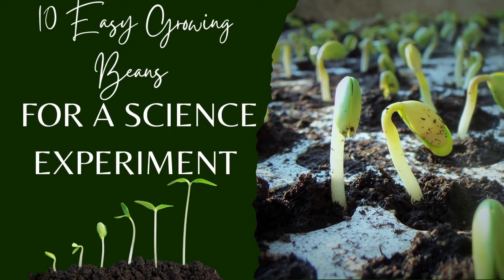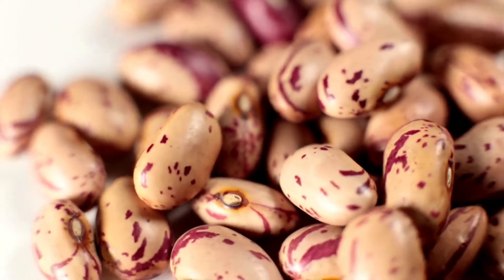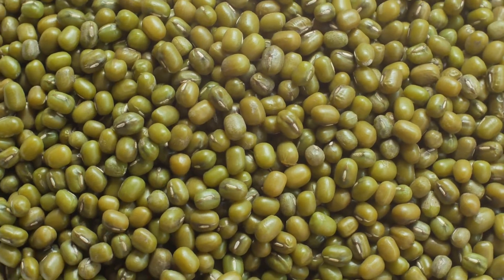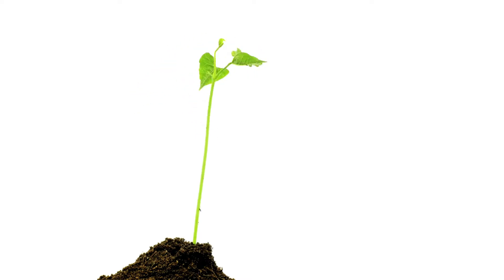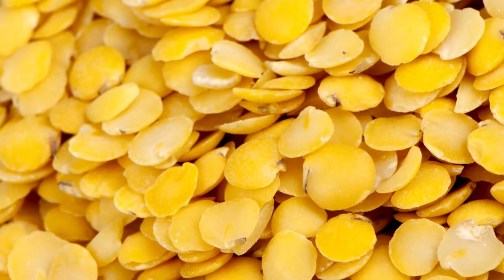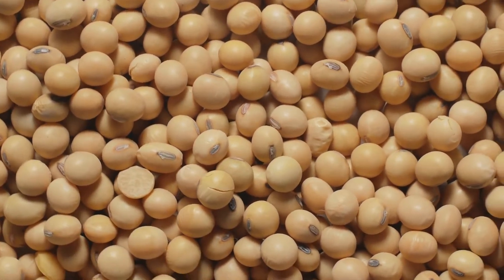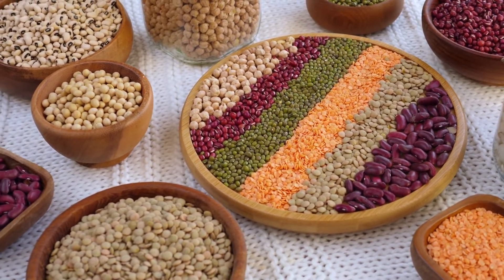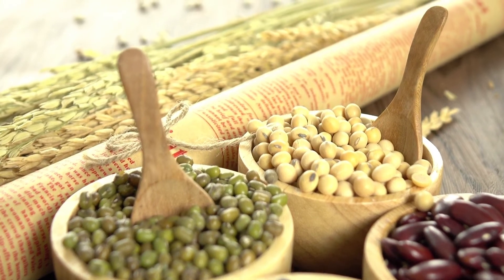GROWING BEANS: 10 EASY WAYS FOR KIDS! A SCIENCE EXPERIMENT YOU'LL LOVE! Gardening Ideas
So you want to grow a bean plant, but where do you start? The best way is to get a potted seedling from your local garden center. This is not just a nice out of the box solution for a science experiment, it will be much healthier in the long run because you can pick a variety that does well in your area.

If you want to start from a seed, buy them in the early spring and follow planting instructions on planting guide for beans.

The first thing you need to know is that bean seeds need warm soil before they will sprout. If it's too cold where you live this may be an issue, so in the northern states it may be best to start your seeds in a sunny window in late winter. Seeds should sprout in about two weeks.

Bean seedlings are very susceptible to cold soil temperatures, which can cause yellowing of the leaves and even killing of the roots. Onions are especially notorious for this, but it can happen to your bean plants if the soil is not warm enough when you transplant them. This is especially true in southern states when transplanting beans outside after frost danger has passed.

Nitrogen fixing bacteria are naturally found on the roots of legumes, which are plants that have their flowers in clusters called racemes. The bacteria eat nitrogen and then they put it in the soil for plants to use. Beans are classified as legumes, which is how they get their Nitrogen fixation power.

When you pick your seedling out of the nursery you will probably notice that there are little roots growing out of the bottom of the plant where the stem attaches to the soil. These are called "pneumatophores" and their purpose is to help take oxygen down to the root system...